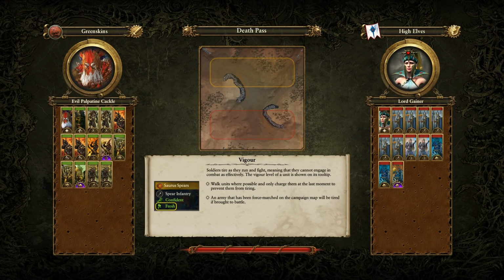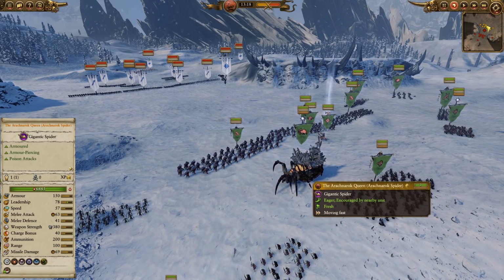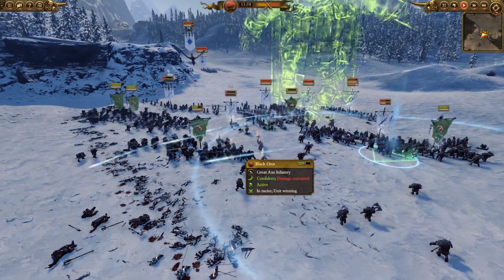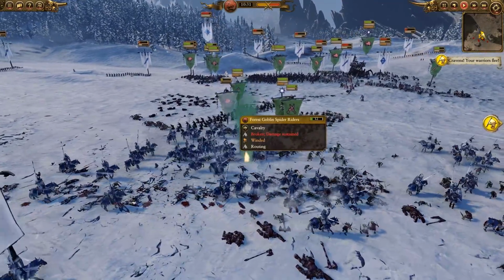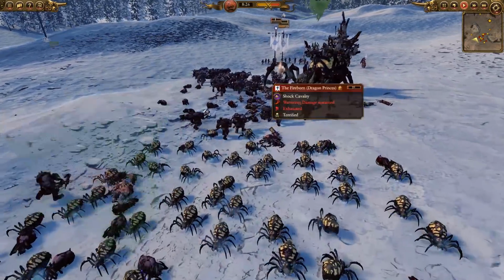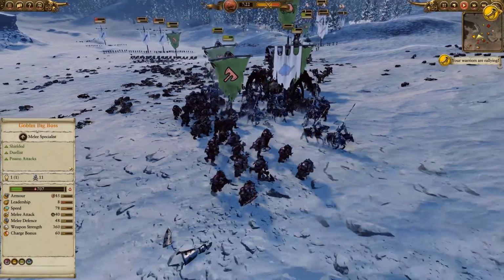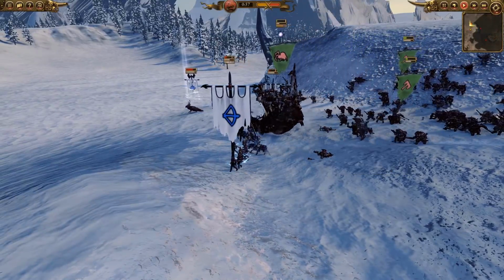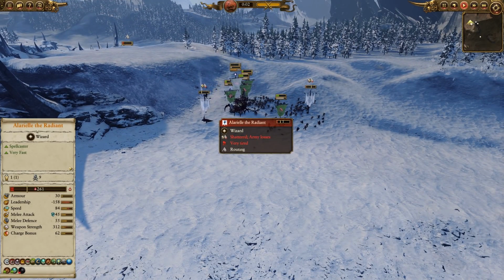Greenskins vs High Elves | DA BOYZ MARCH - Total War Warhammer 2